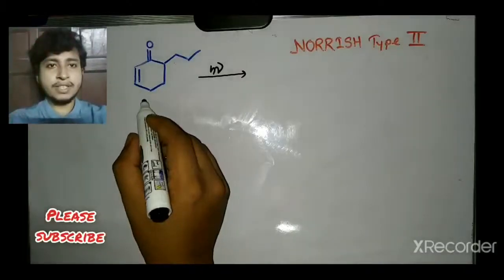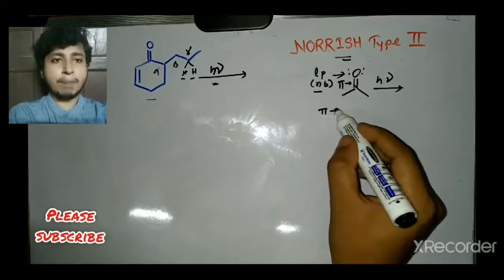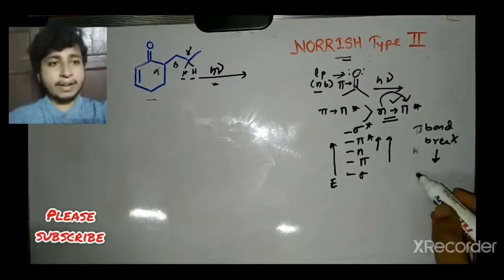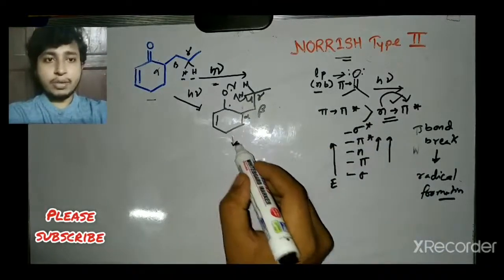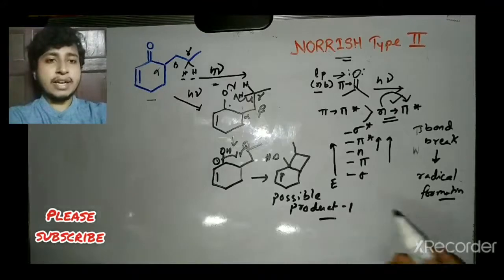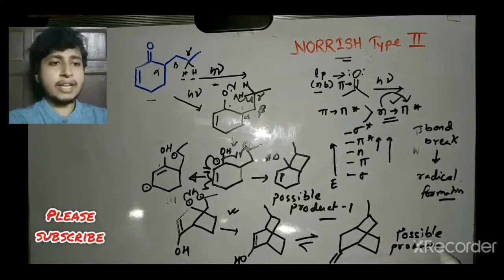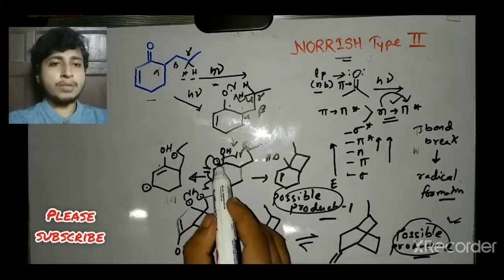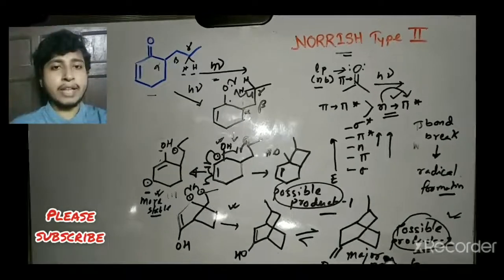Norrish type 2 reaction: CSIR-NET 2019 December question solving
Norrish type 1 and type 2 reactions are very important in photochemical condition. This CSIR NET 2019 December question is related to Norrish type 2 reaction. In this video not only the correct product has determined by mechanistic analysis but also a reason has described for the rejection of other options. This video is very helpful for the students for the preparation of CSIR-NET, GATE, IIT-JAM etc exams, as in this video, the subject has discussed in detail manner along with the solution of this question. Write down your valuable suggestions and your doubts related to this video, in the comment box below. Watch the video till the end.